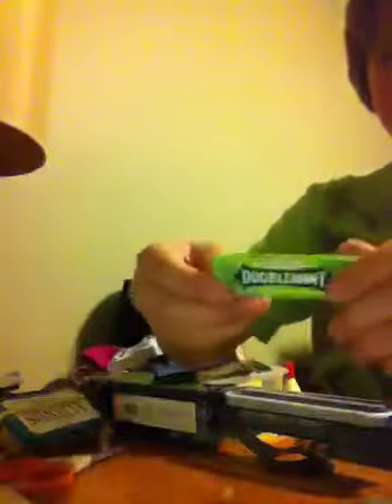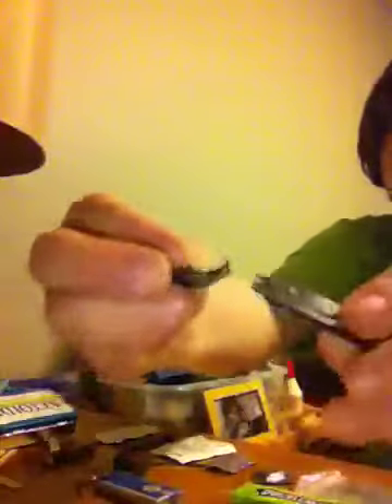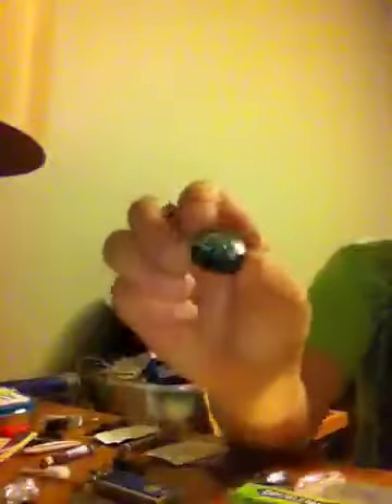S.A.S survival kit